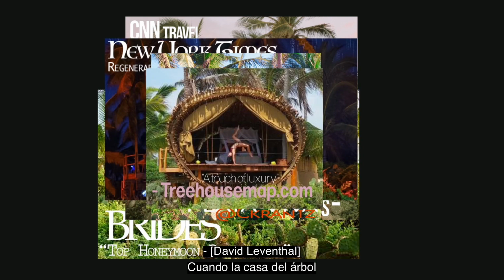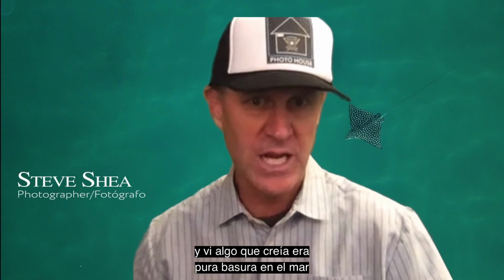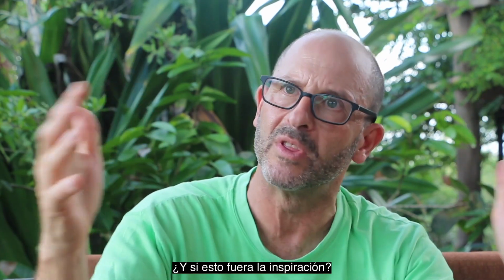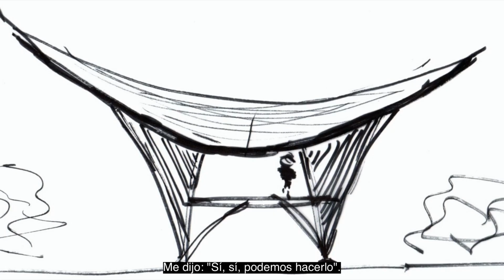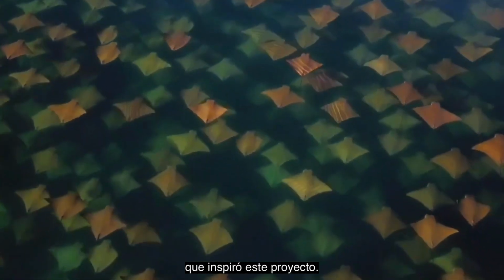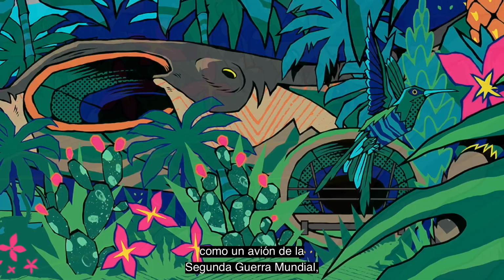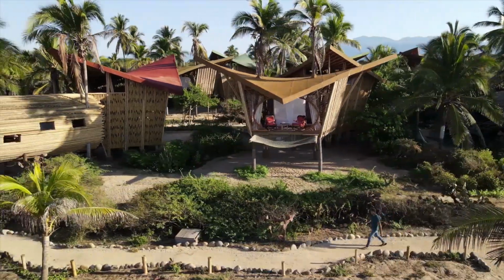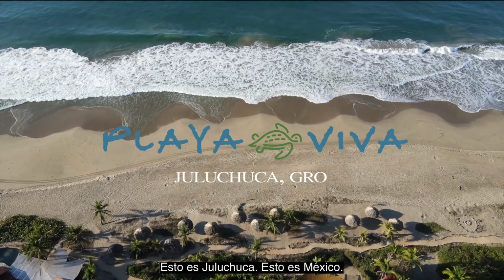Manta Ray Tree House Village in Mexico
Video by Christian Krantz
Ocean Drone Footage by Steve Shea
Hospitality Photography by Kevin Steele, and AVABLU
Architect & Design by Atelier Nomadic
Special thanks to Jorg Stamm and all of the bamboo masters
Titles & Graphics by Silas Warner

At Playa Viva, you and your loved ones will enjoy the rugged, unspoiled beauty of Mexico in the guilt-free luxury of an environmentally-conscious resort. Choose from among twelve EcoLuxury rooms each with a beachfront view, including our brand new oceanfront treehouse. Host a beachfront yoga retreat, or attend our morning practice during your yoga vacation.

Become immersed in nature, volunteer in the turtle sanctuary, give back to the local community, engage in a workshop, or just relax completely. Reserve your stay today and experience the bounty of the local ecosystem while helping it to thrive. Playa Viva is "Where Your Vacation Meets Your Values."

Carretera Zihuatanejo, Playa Icacos Juluchuca, Guerrero, 40834, Mexico